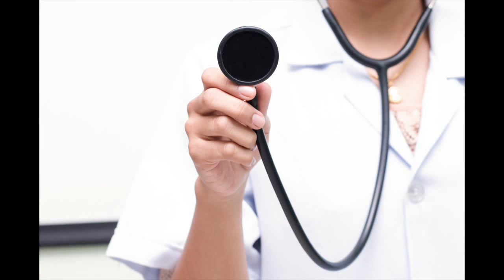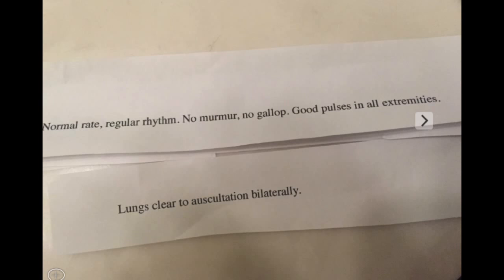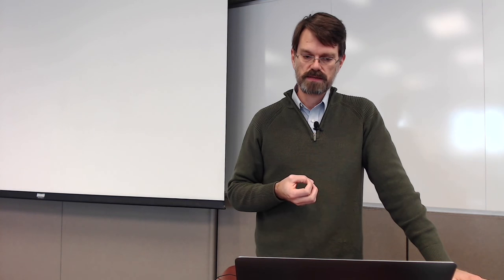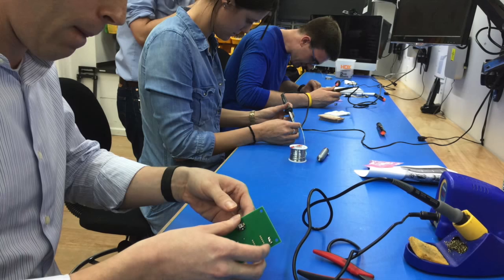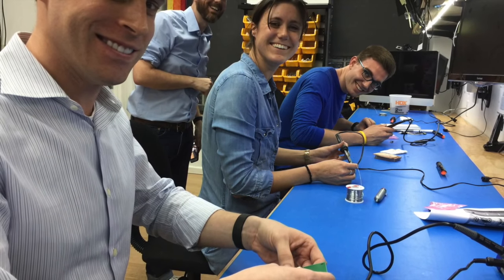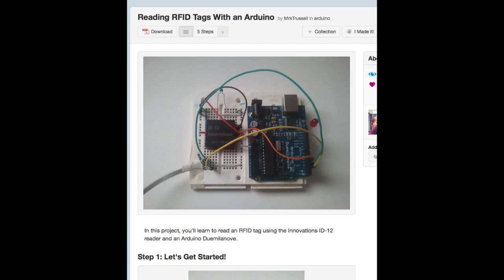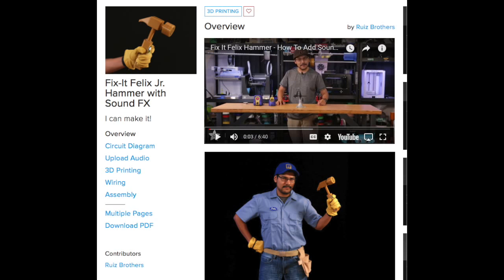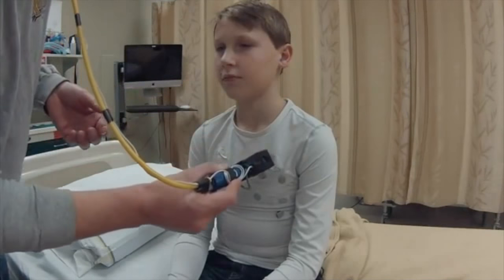Copy and Paste Hardware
I am passionate about leveraging the tools of the open-source and maker community to solve problems.